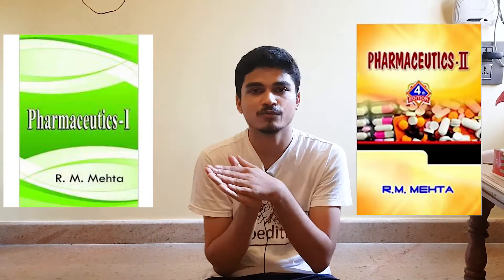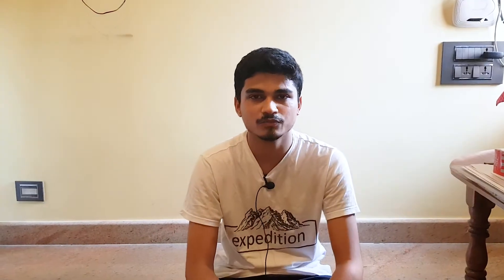PharmD | Textbook Recommendation | 1st Year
Here is the list of books for first Pharm D,
these are recommended based on my experiences better talk to your teachers and friends before buying these books and we also recommend you to go through these books in your college library.